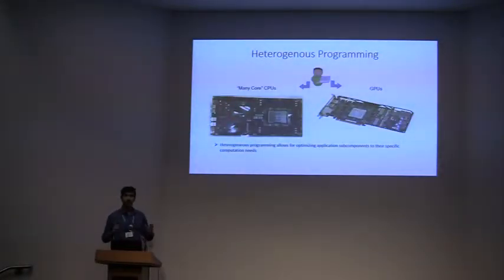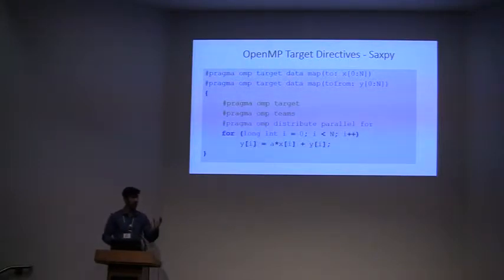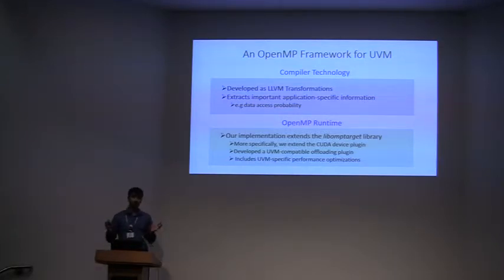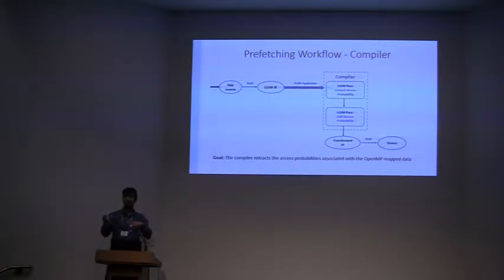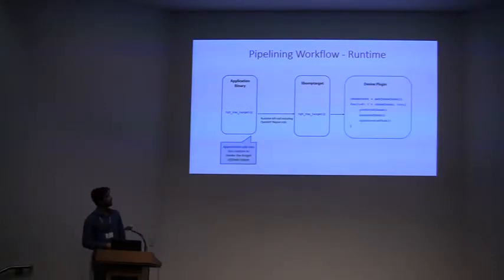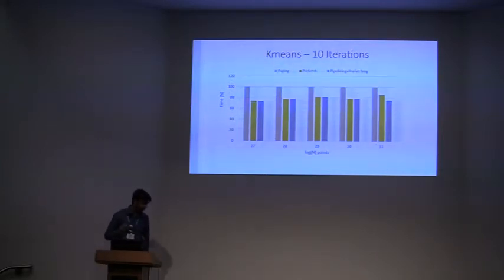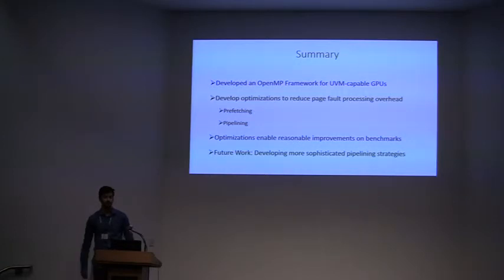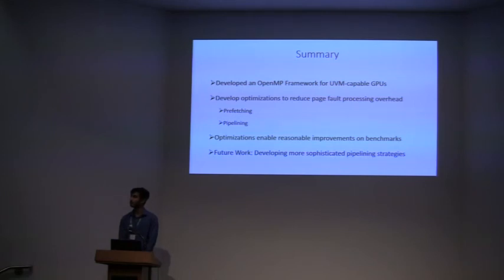Session-13: Developing an OpenMP Offloading Runtime for UVM Capable GPUs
Hashim Sharif, Lingda Li, Hal Finkel and Vikram Adve